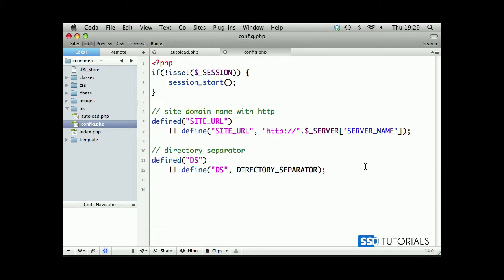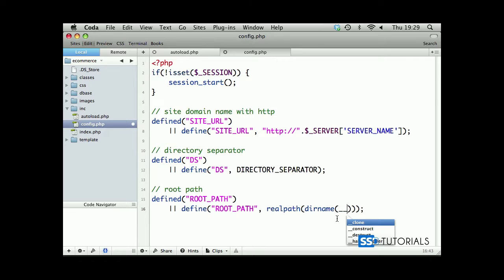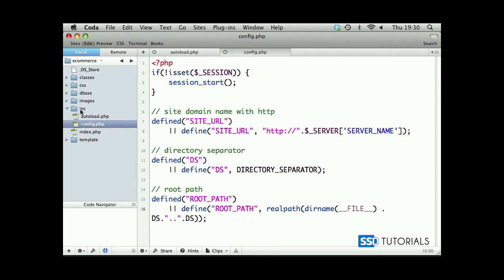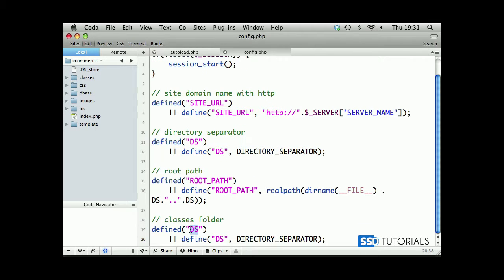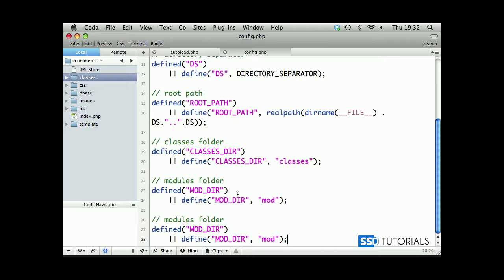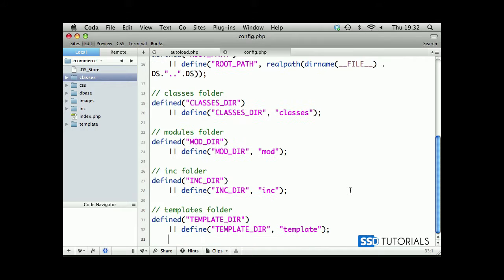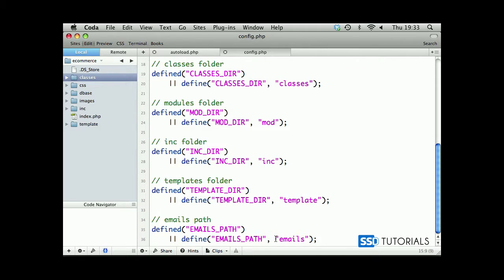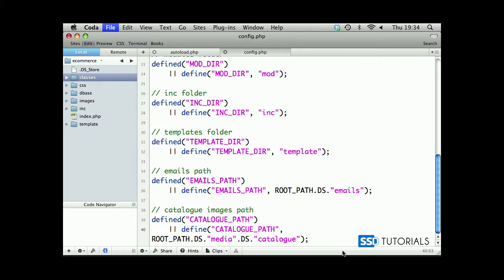01-04: E-commerce application with PHP, MySQL, Ajax and PayPal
Configuration file (continue)